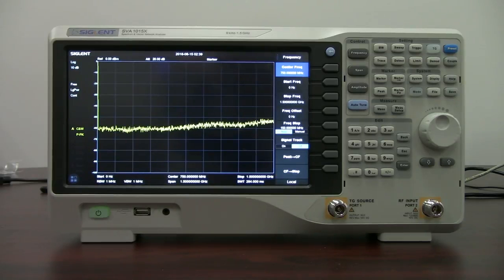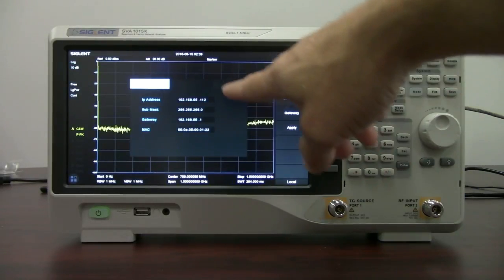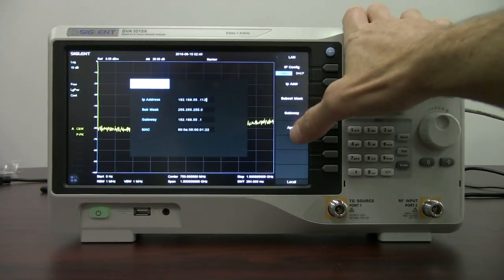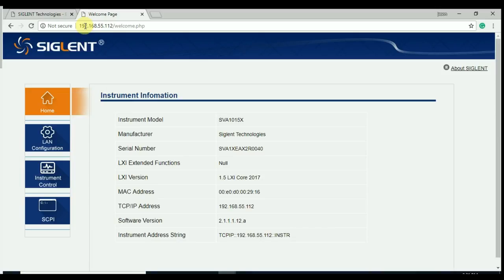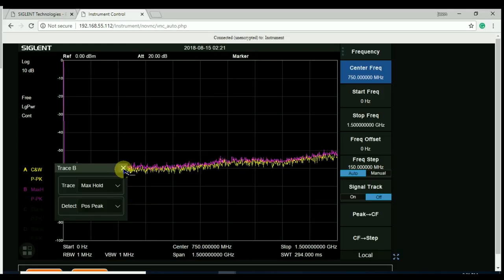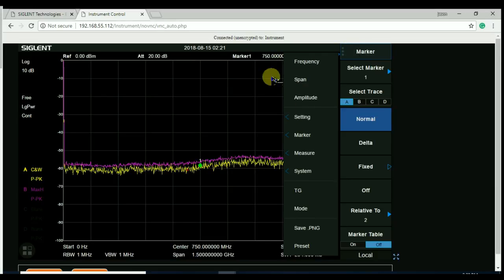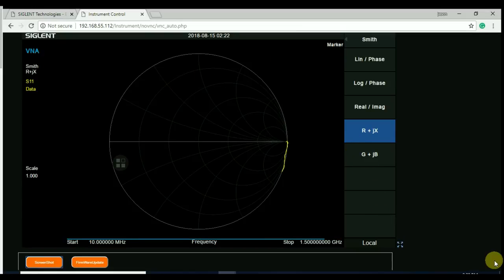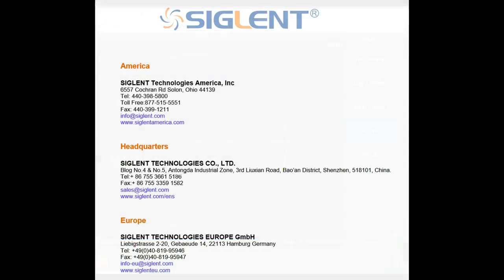Siglent - SVA1015X Spectrum analyzer Web Browser Control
Siglent's Jason Chonko demonstrates the SVA1015X browser control.